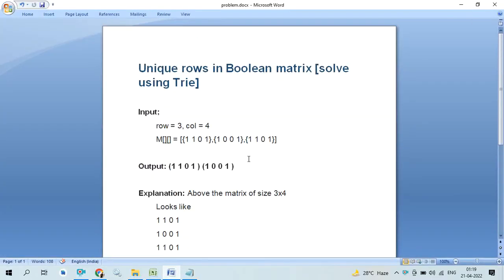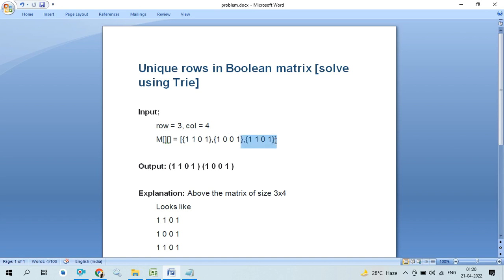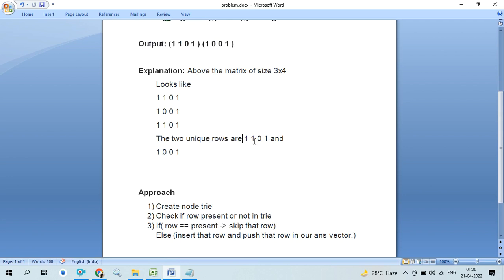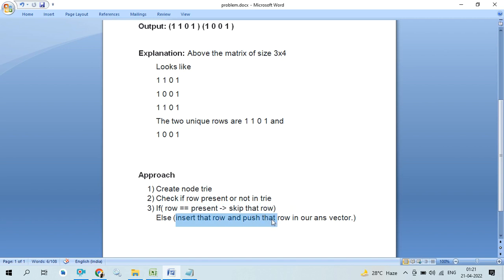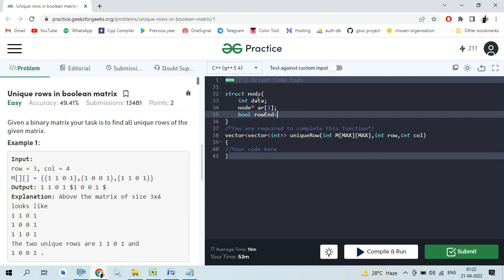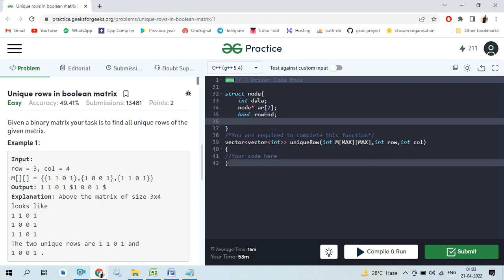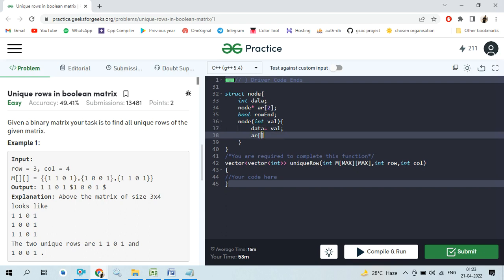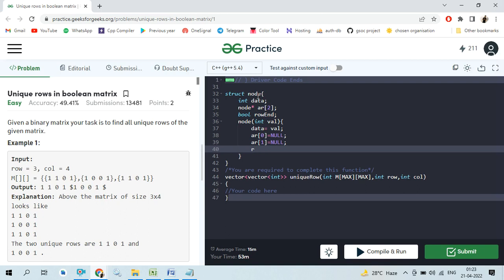Unique rows in Boolean matrix [solve using Trie]